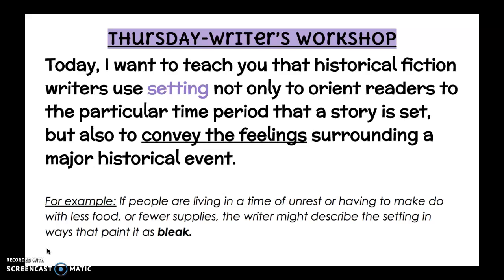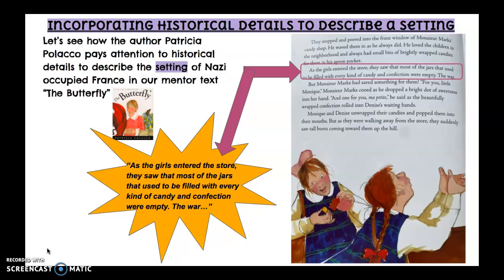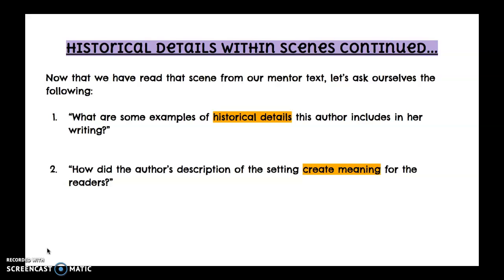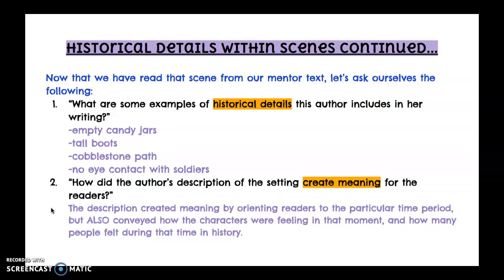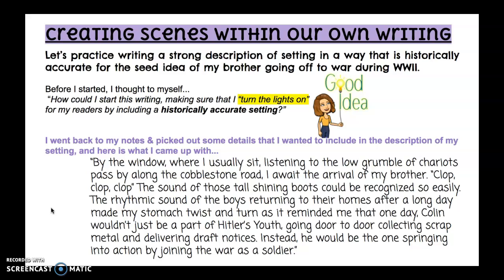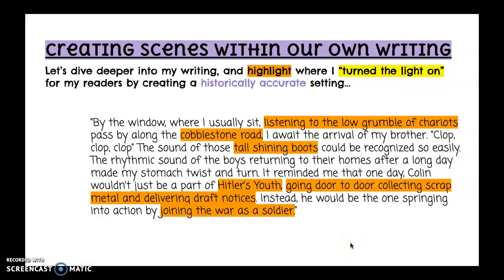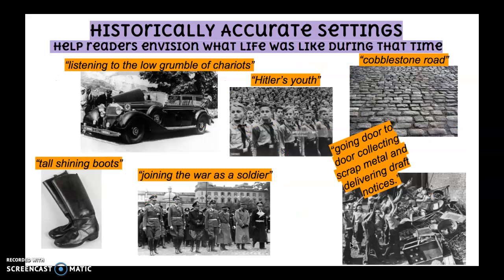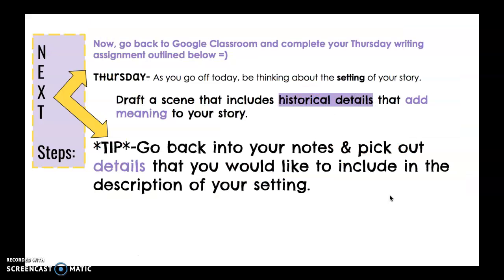HF Thursday Writing Lesson 13